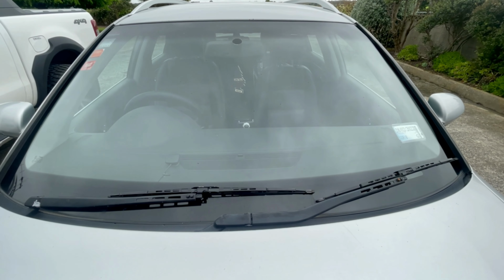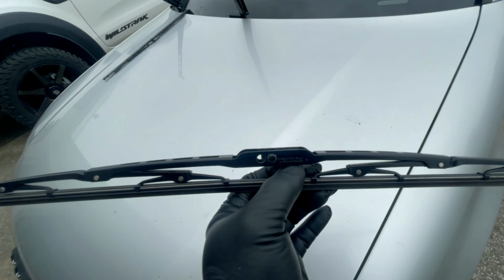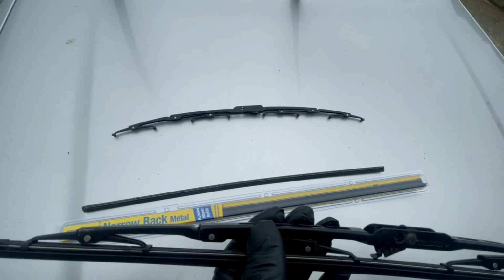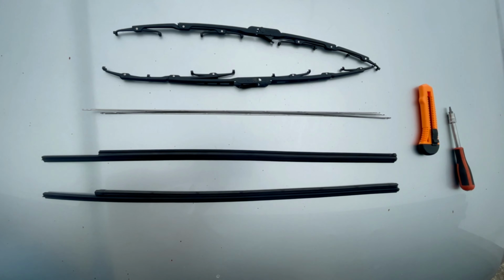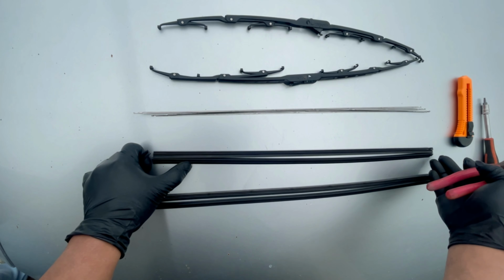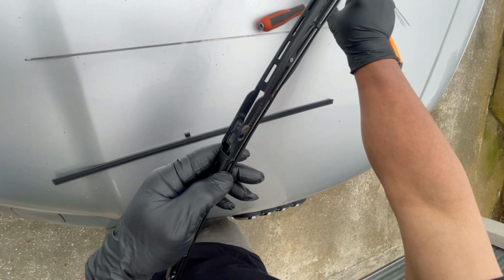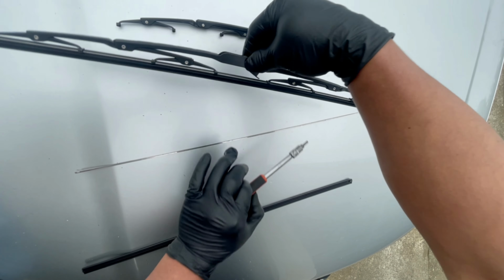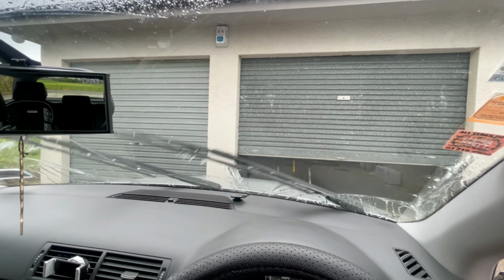Windshield Wiper Repair